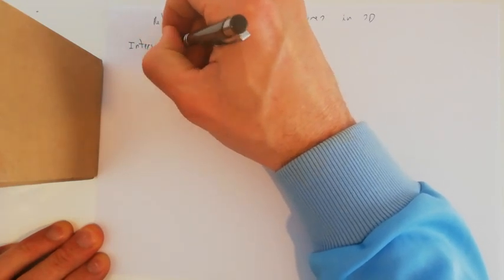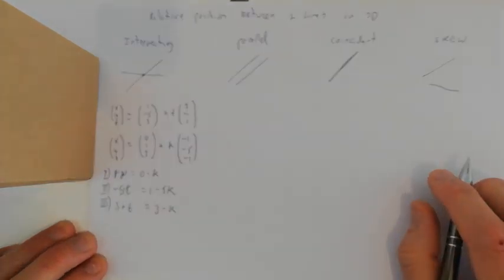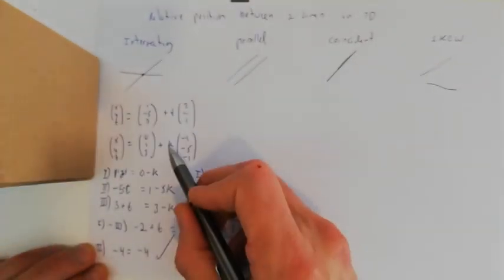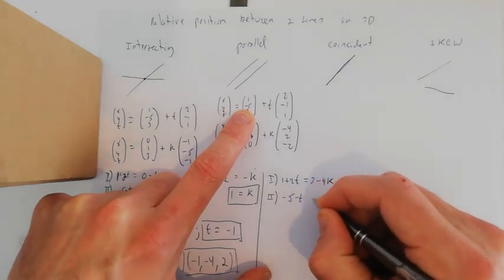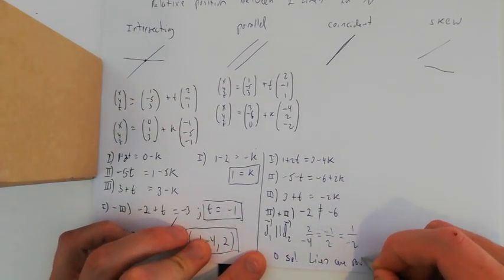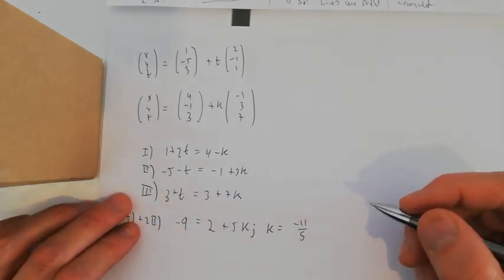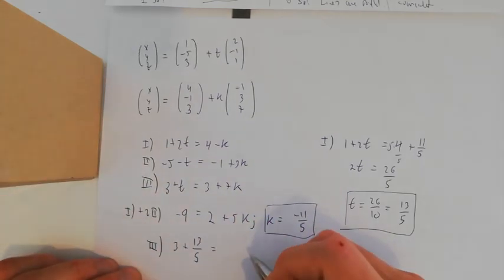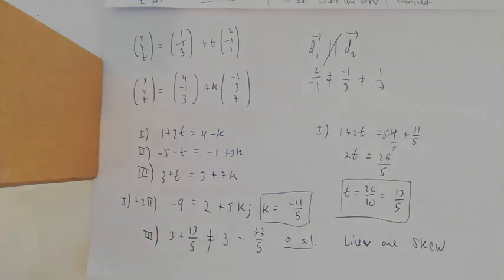The relative position between lines in 3D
This video explores the relative position between lines in 3D: Intersecting, Parallel, Coincident and Skew.